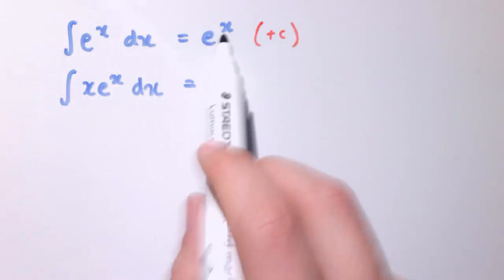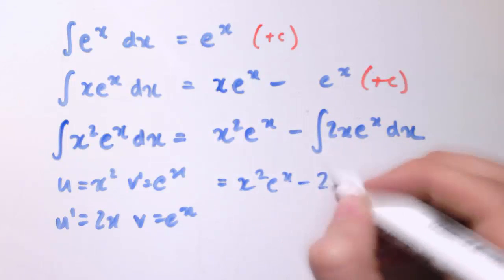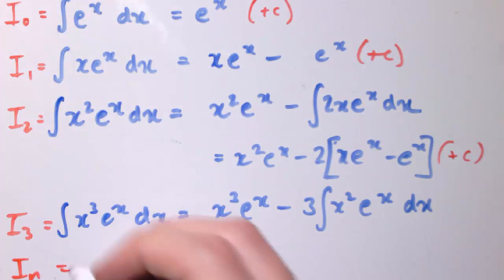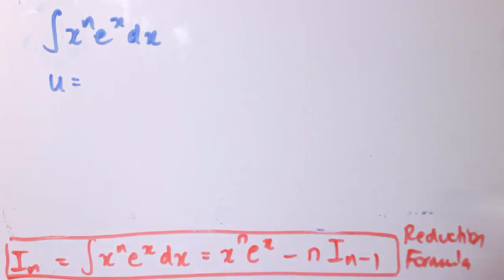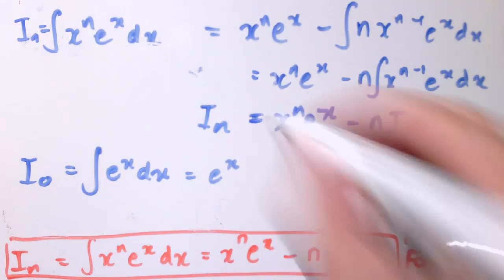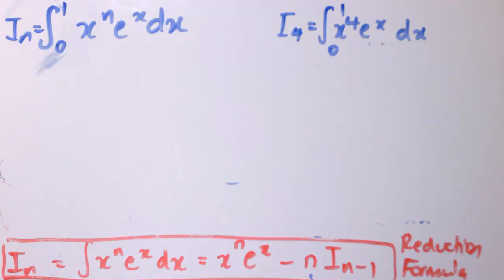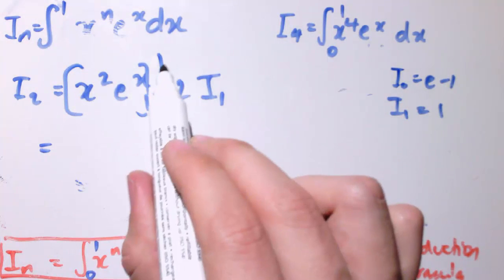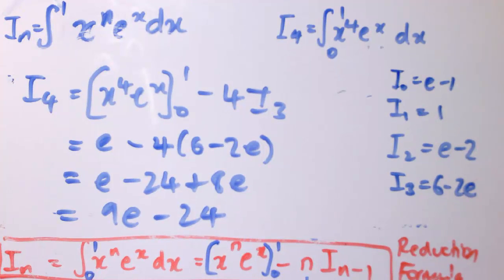Reduction formulae - introduction FP2 FP3